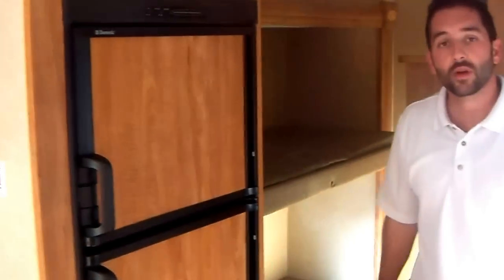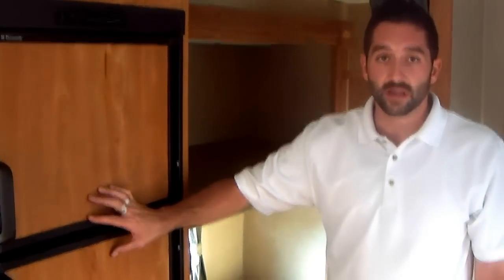Propane System - General Information - RV, Motor Home, Travel Trailer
This informational video offers a basic understanding of the systems and appliances on your RV, travel trailer, or motor home that use liquid propane or LP.

It gets blurry at times, but the information keeps coming... :)